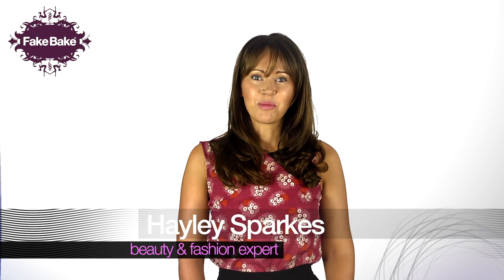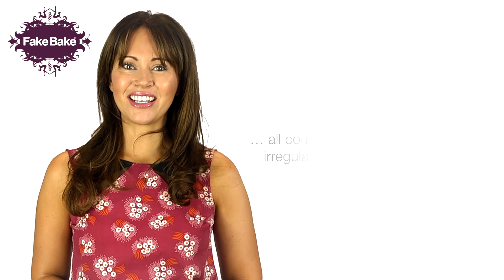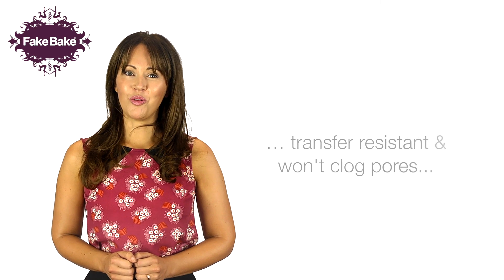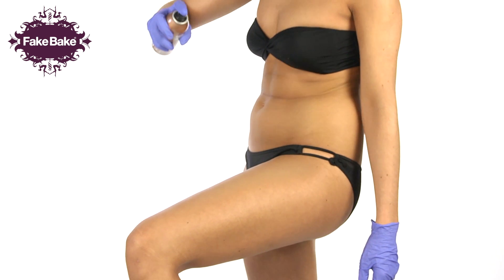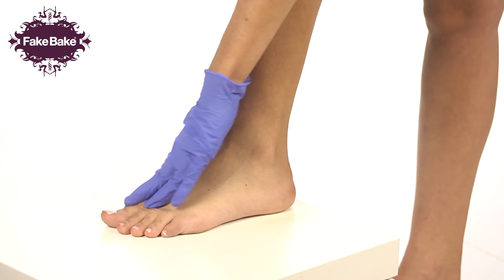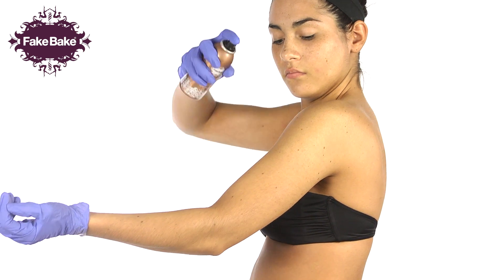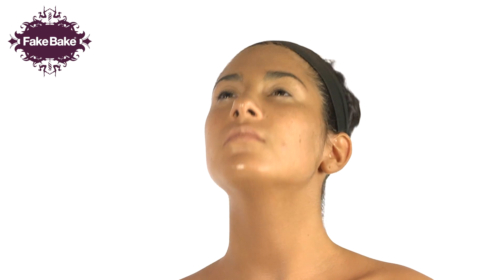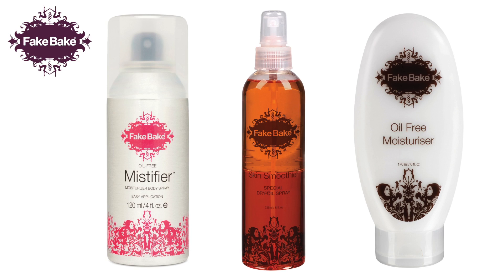Fake Bake - How to apply Faux Glo, Wash-off Instant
Originally created for and loved by make-up artists everywhere...

Faux Glo is the original instant, one day tan from Fake Bake. Inspired by make-up artists who wanted to quickly create a beautiful, bronzed look with a camera ready finish - Faux Glo contains bronzers and skin enhancers that make minor skin imperfections disappear. This super-fast drying aerosol with a 360 degree nozzle gives a continuous spray that works at any angle and its transfer resistant formula means that it doesn't come off until you say so. A firm favourite with models, Faux Glo Wash-Off Instant tan simply washes off with soap and water.

PLEASE NOTE WE CANNOT SHIP THIS PRODUCT OUTSIDE THE UK

VOGUE -- "Faux Glow is one of the best wash of sprays for legs.."

The Guardian -- "My new best friend. Miles better than any traditional self tan I've tried. Utterly convincing and a doss to put on."